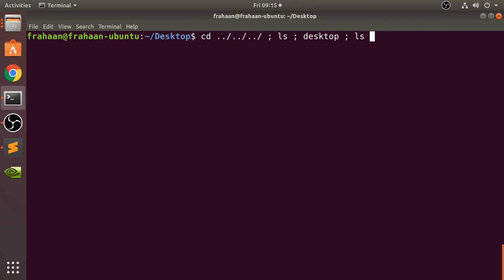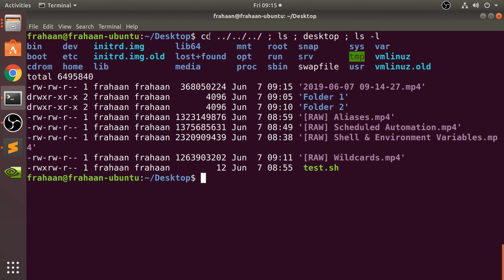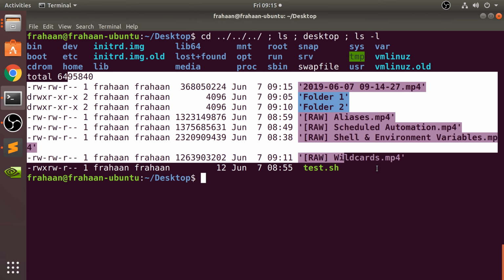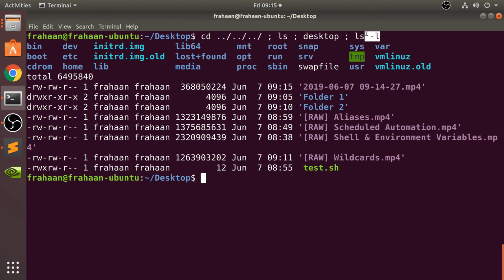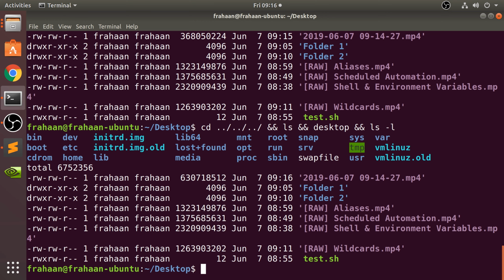Multiple Commands - Bash Scripting